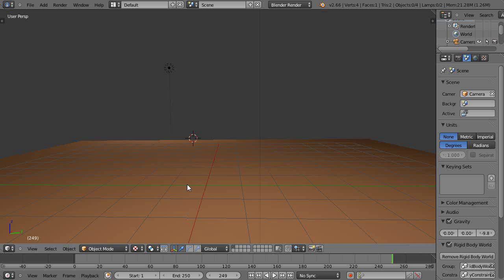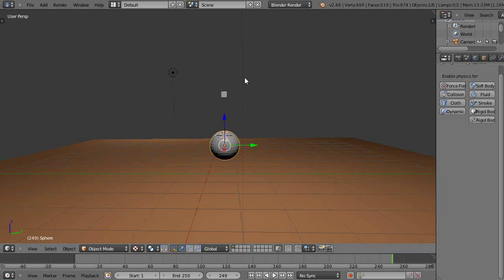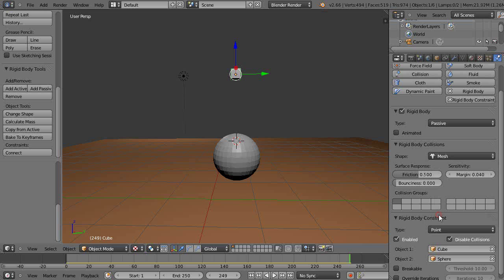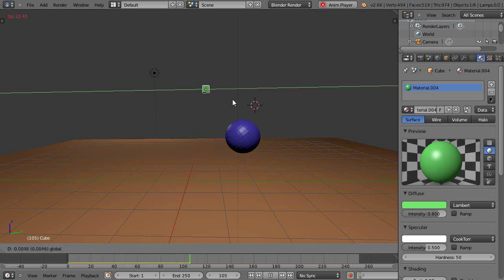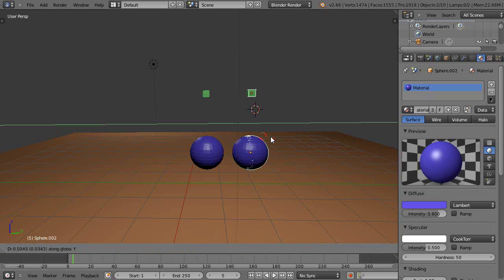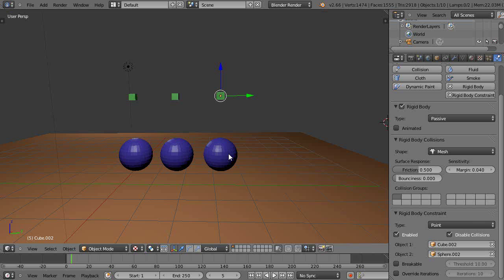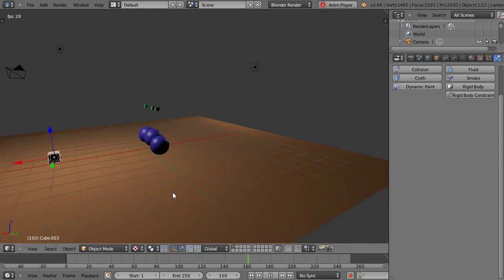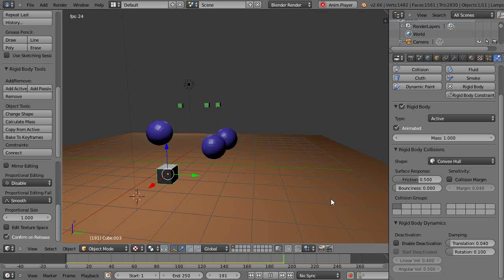Blender 2.66 Tutorial - Rigid Body Constraint Effects - Bullet Integration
In this introductory tutorial, we set up a simple constraint between two objects so one object can swing freely from a fixed location. Blender 2.66 Rigid Body Dynamics.